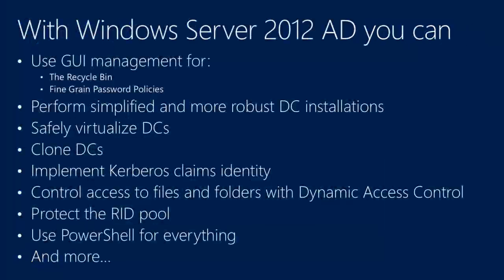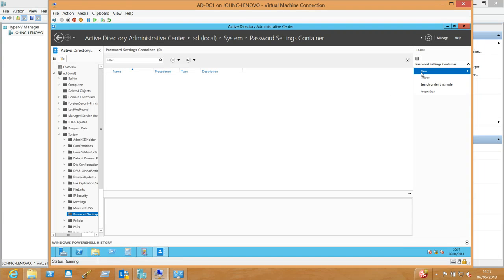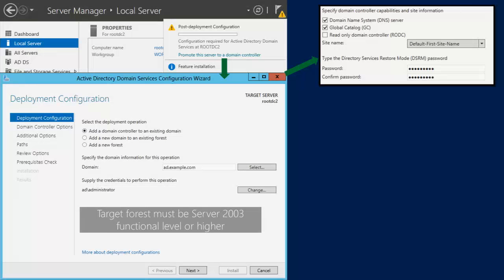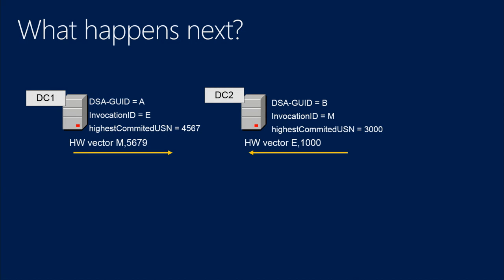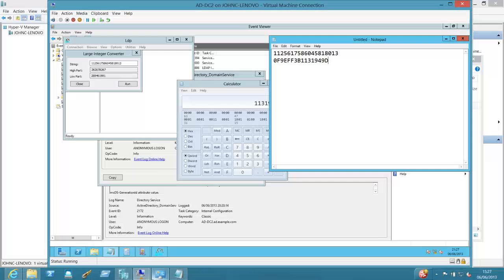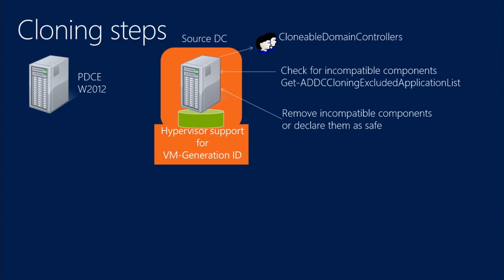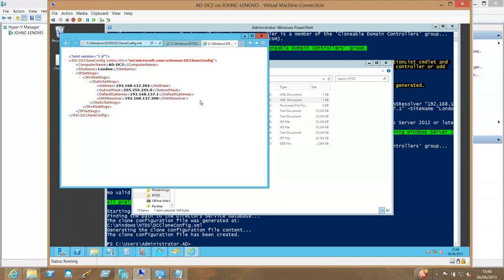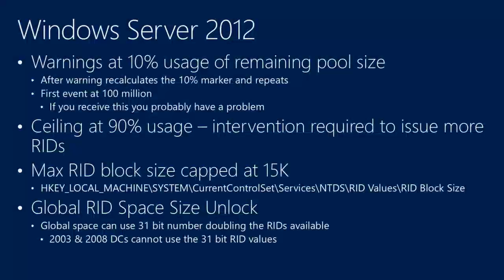TechEd North America 2013 What's New in Windows Server 2012 Active Directory repeated from 6 3 at 1